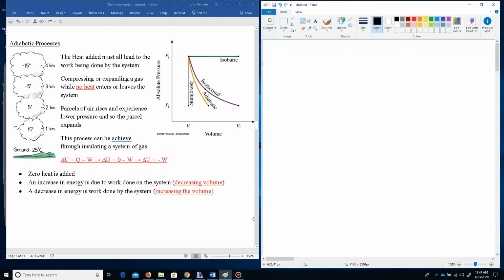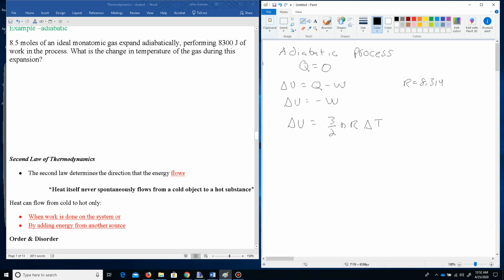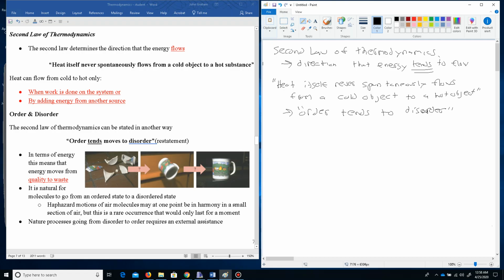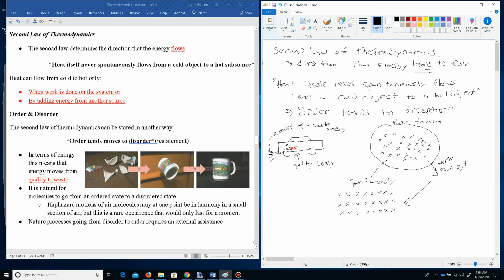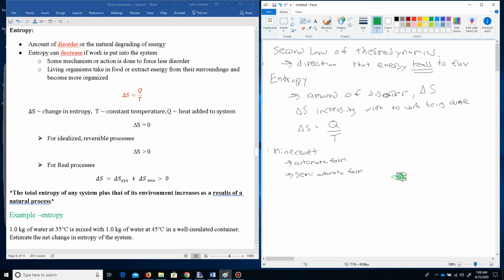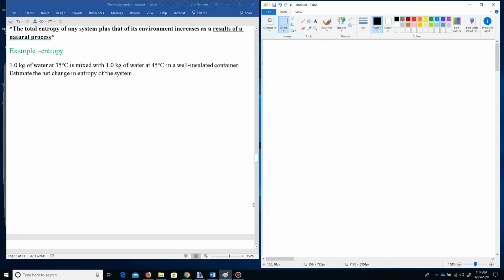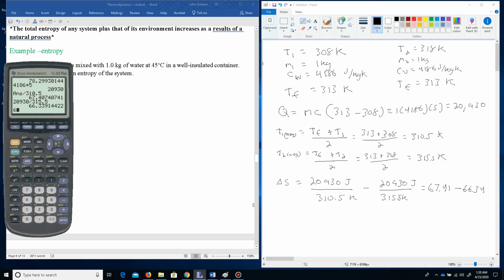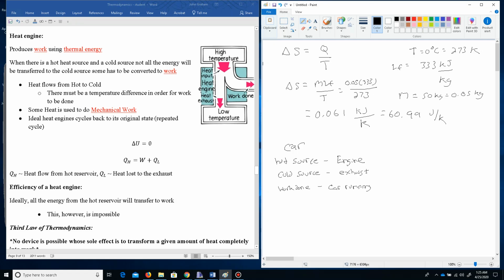Thermodynamcis part 2